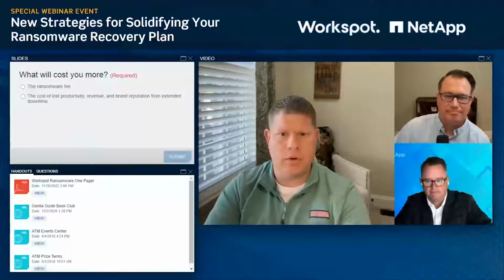New Strategies for Solidifying Your Ransomware Recovery Plan with Workspot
Despite billions of dollars spent on ransomware prevention, most cybersecurity experts agree that it's not a matter of "if" your company will be victimized, but "when."

You need new strategies to cope. Join us to hear from two experts who will share how to keep your business up and running during the ransomware remediation process. We'll show you how to get back to productivity fast - often within one hour of an attack.